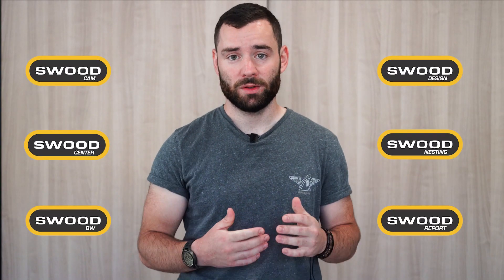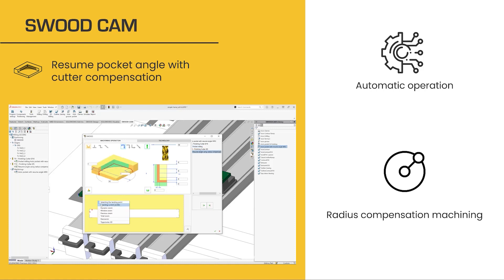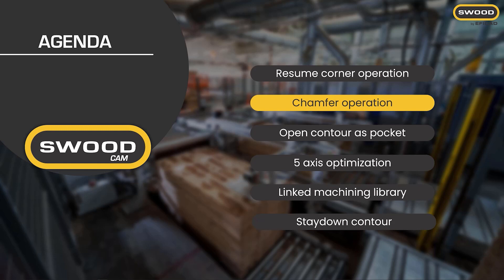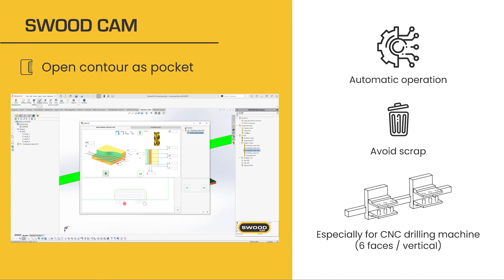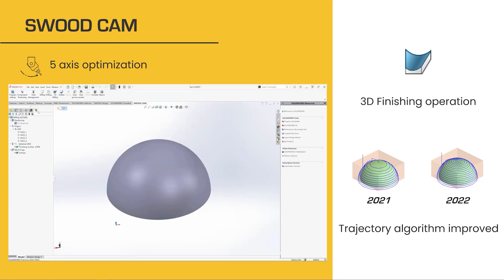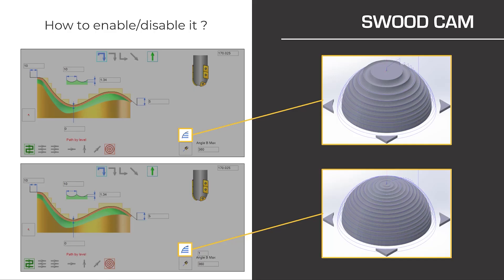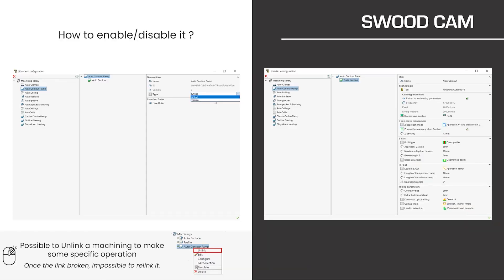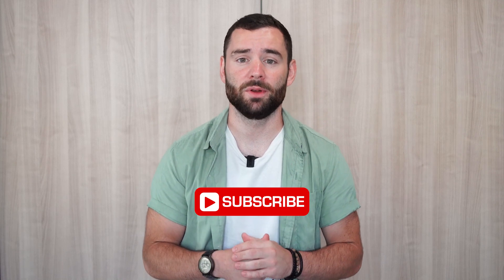What's new in SWOOD CAM 2022?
Discover what's new in SWOOD 2022!

SWOOD 2022 update is here! 🚀

Since you know SWOOD is a woodworking CAD/CAM software that is seamlessly integrated within SOLIDWORKS, we are working each year to provide you with the best-in-class features.

In this video, our team will explain all the new features in SWOOD CAM 2022.

The features that we are going to discuss are:
00:55 Resume corner operation
2:12 Chamfer operation
2:50 Open contour as pocket
3:36 5 axis optimization
4:35 Linked machining library
6:22 Staydown contour